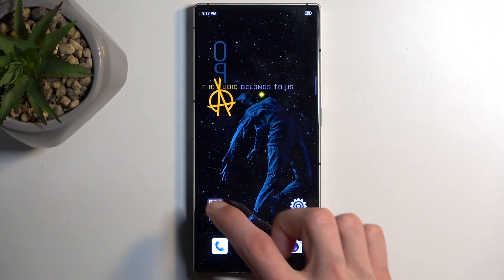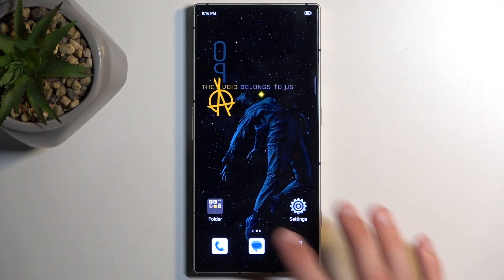How to Capture Screenshot on NUBIA Redmagic 8S Pro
Find out more about NUBIA Redmagic 8S Pro:
Stay here and find out how to capture screenshots effortlessly on your NUBIA Redmagic 8S Pro with our simple tutorial. We'll walk you through the step-by-step process of capturing screenshots, allowing you to save important information, memorable moments, or interesting content displayed on your device's screen.

How to capture screenshot on NUBIA Redmagic 8S Pro? How to make screenshot on NUBIA Redmagic 8S Pro?